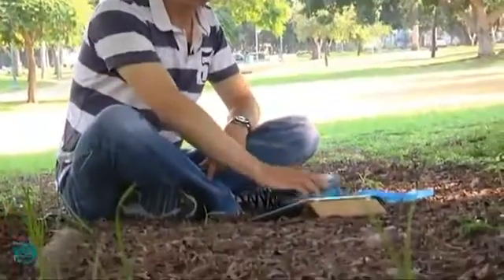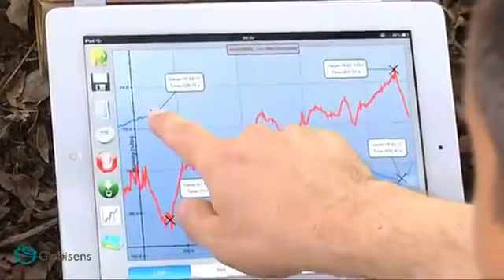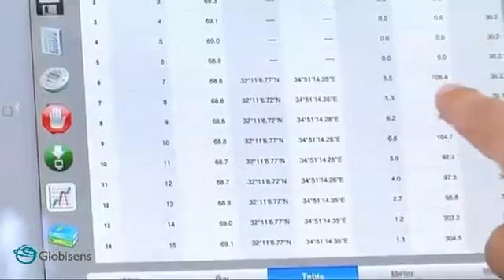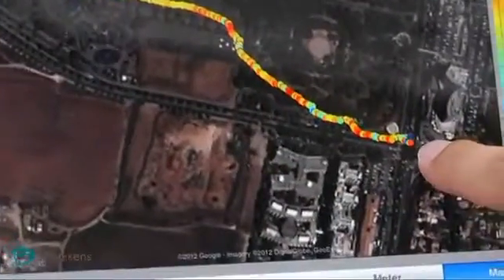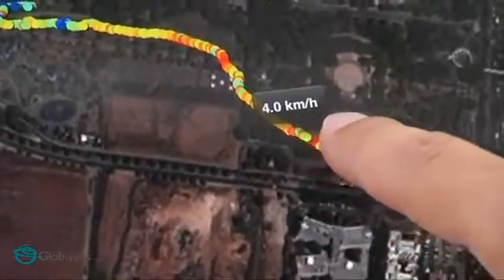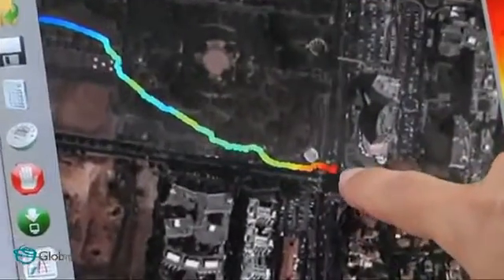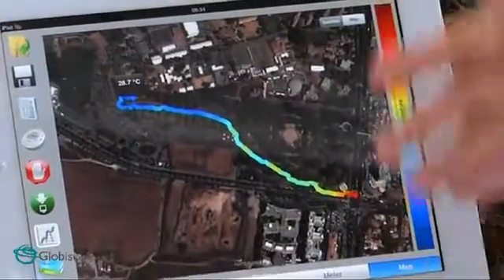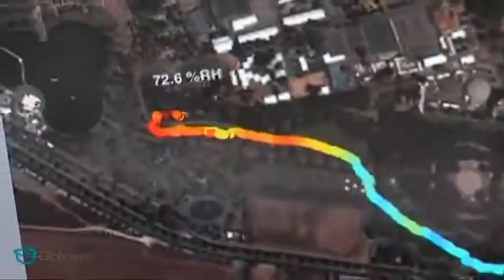Globisens Science Labdisc Outside Experiments